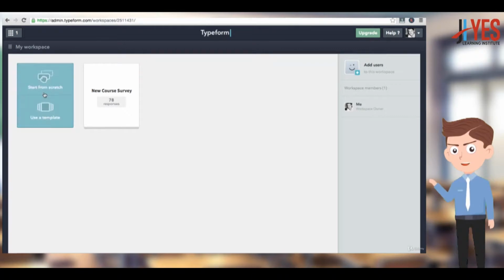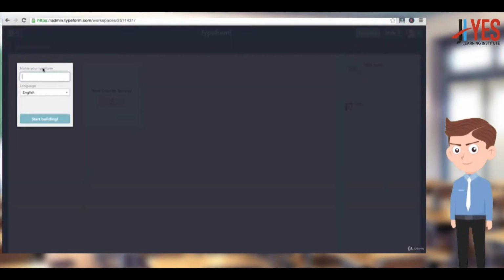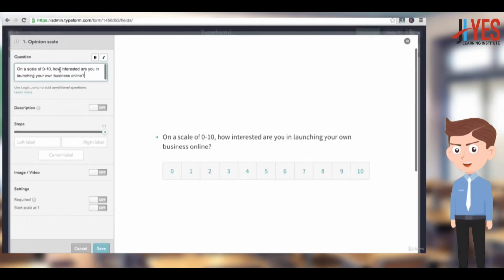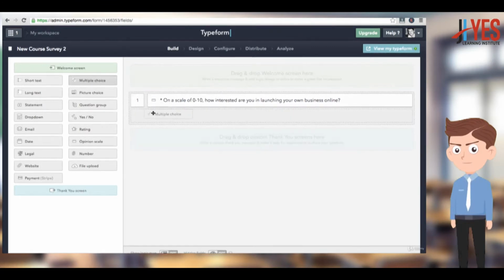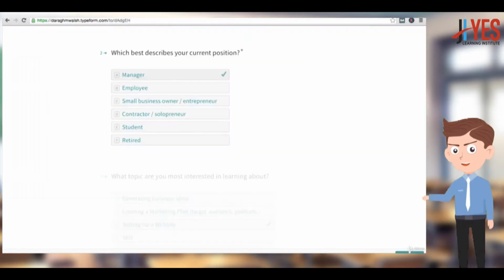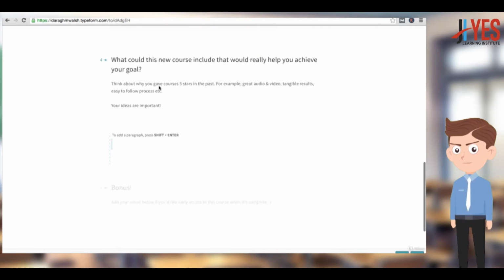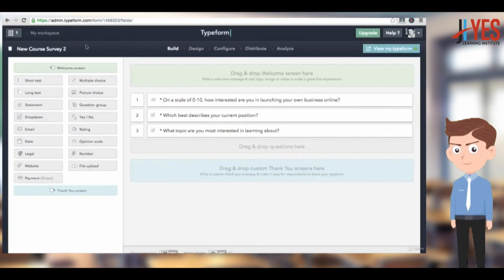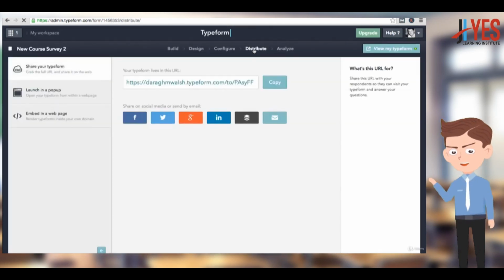Lesson 10 - How to Design Your Online Survey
This is the third chapter of market research. Learn How to Design online survey for better results.